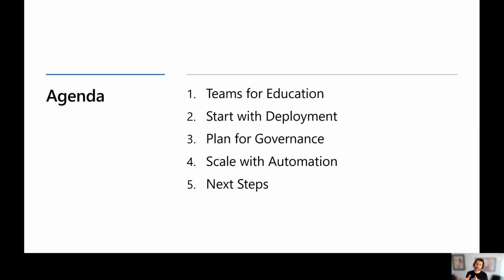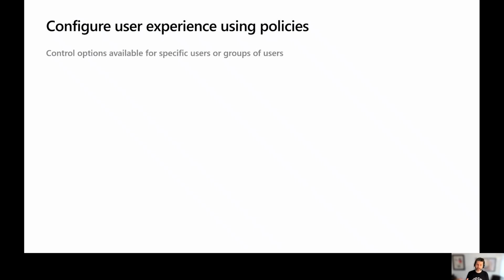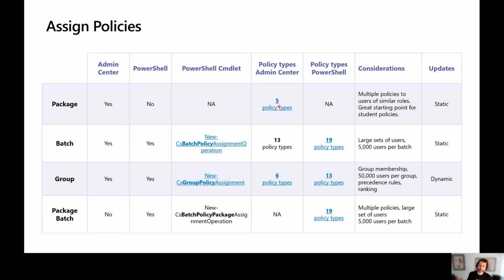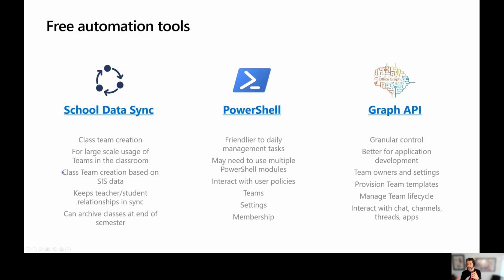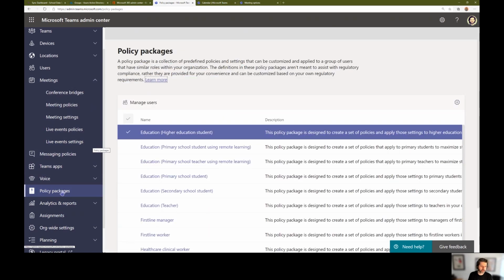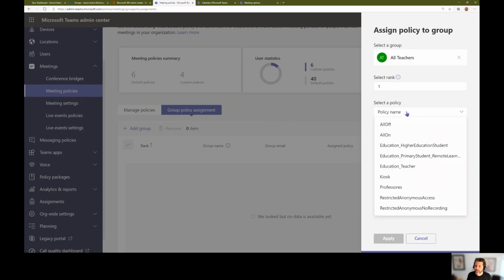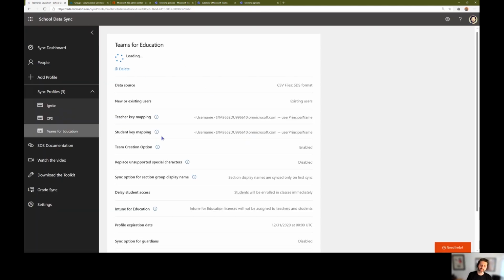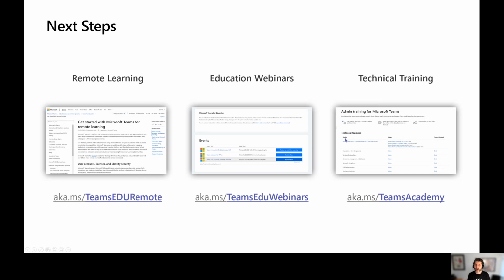Remote and hybrid learning with Microsoft Teams for Education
In this session, we’ll go in depth on everything you need to know for remote and hybrid learning, including how to create online meetings with the right meetings options and policies, how to create class teams through automation, and how to support collaborative classroom environments.